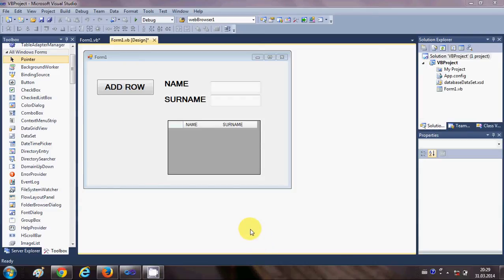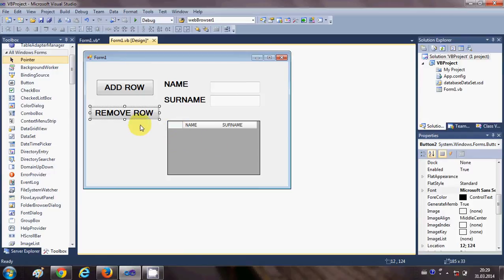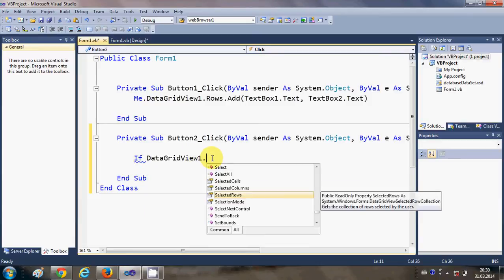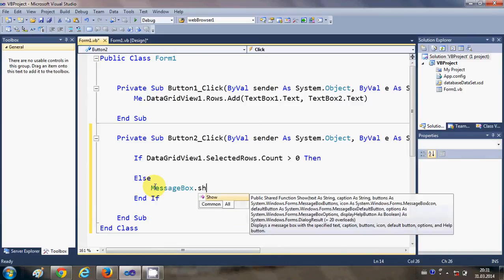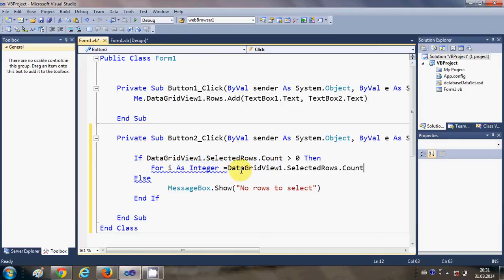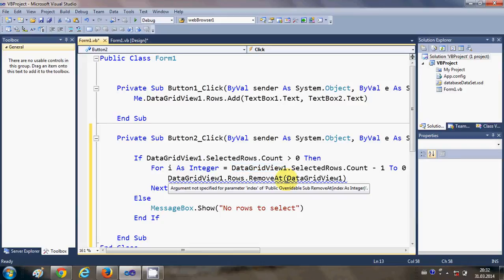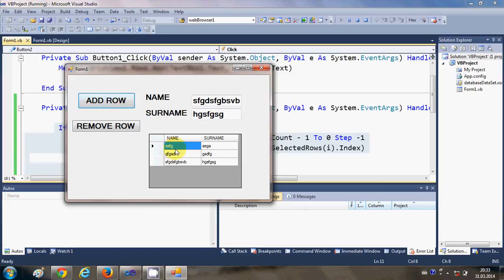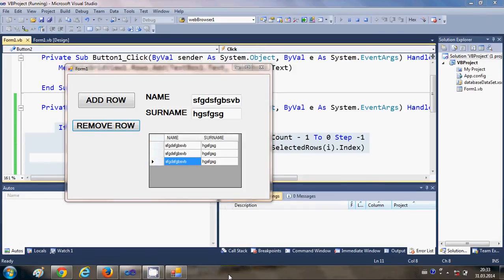VB.NET Tutorial 35 : DataGridView Example (Remove row) In Visual Basic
VB.NET DataGridView Examples
vb.net - Adding row to datagridview
vb.net - Add DataTable Row to DataGridView
how to add a new row in datagridview in vb.net
Add Rows To Databound DatagridView
HowTo: Programmatically add new rows
DataGridView Rows ADD
Add New Row in DataGridView Programmatically
DataGridView adding rows and columns in VB.NET
Insert multiple rows from datagridview to table
Mixed Unbound And Bound DataGridView
Datagridview Insert Row
Add Row To Datagridview
How To Add Row Headers For Datagridview In VB.ne